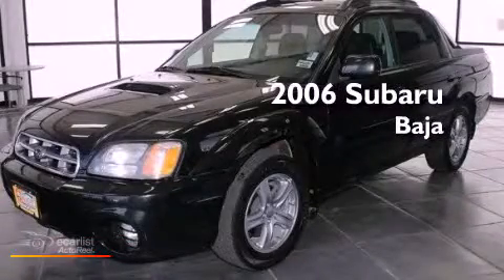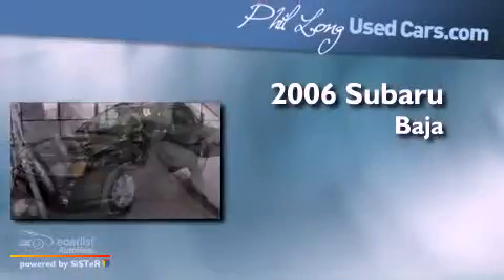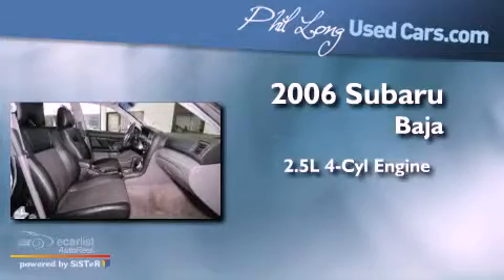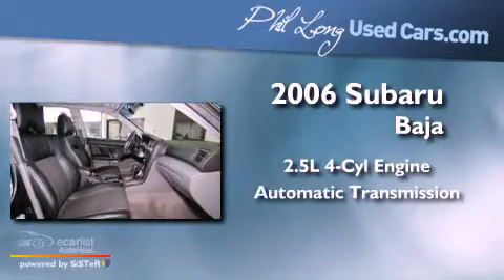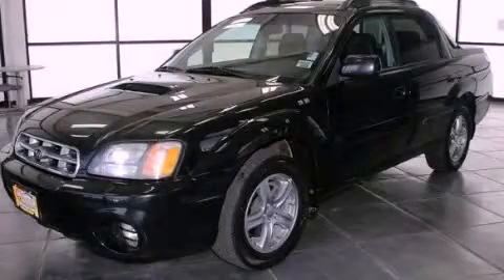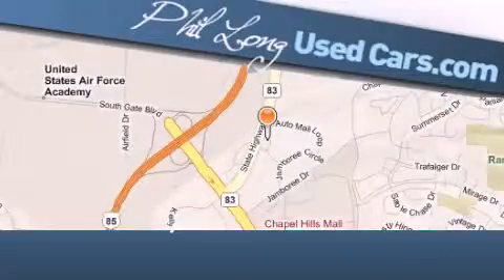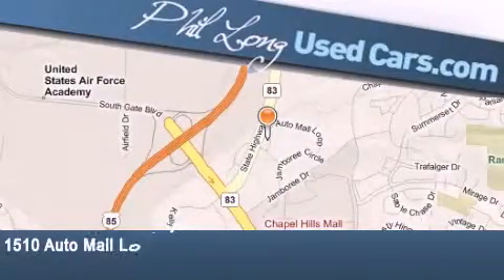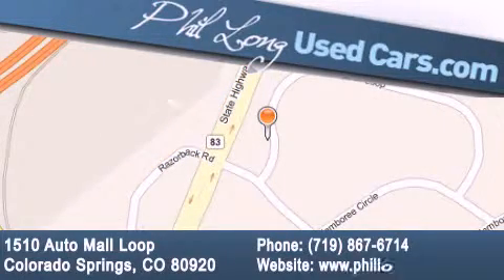2006 Subaru Baja Denver CO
We are proud to present this 2006 Subaru Baja .

 Year : 2006
 Make : Subaru
 Model : Baja
 Engine : 2.5L DOHC SMPI 16-valve intercooled turbo 4-cyl boxer engine
 Trans . : Automatic
 Exterior : Black
 Miles : 94,842

 Used 2006 Subaru Baja Colorado Springs CO